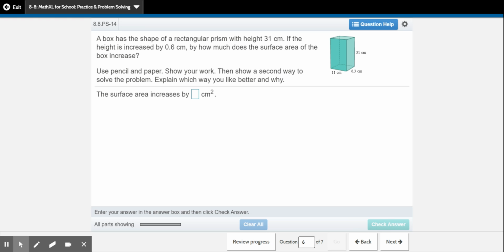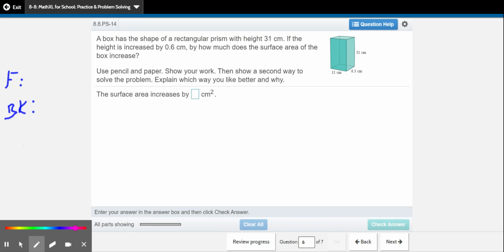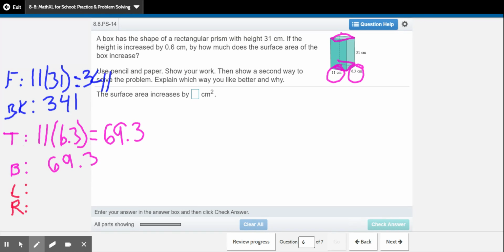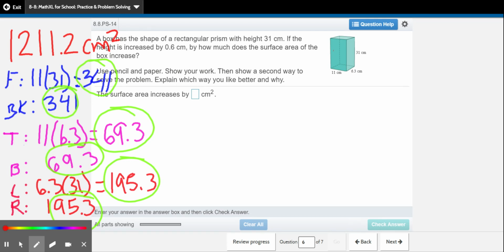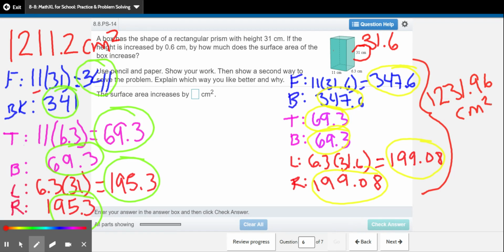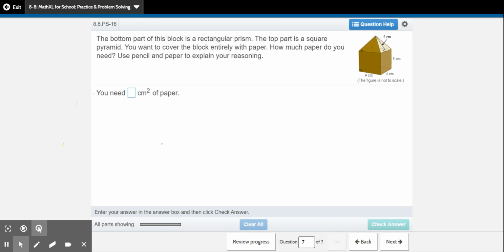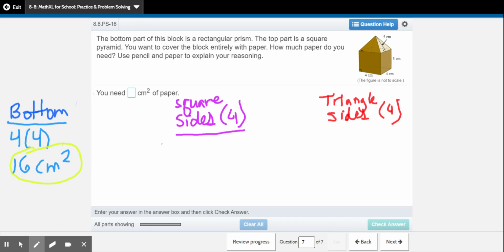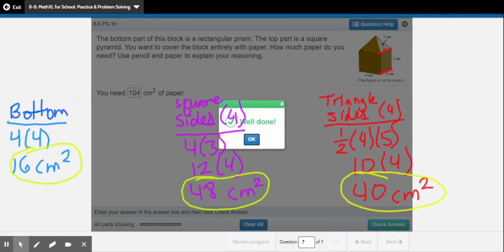8-8 XL #6 & 7